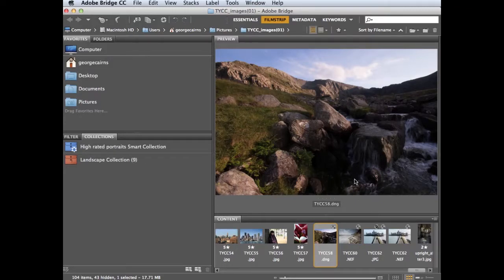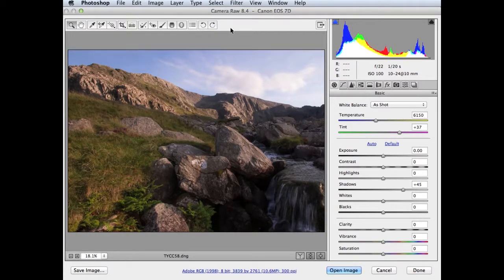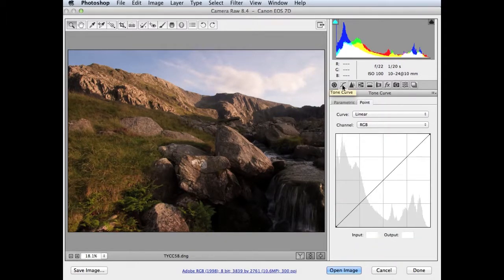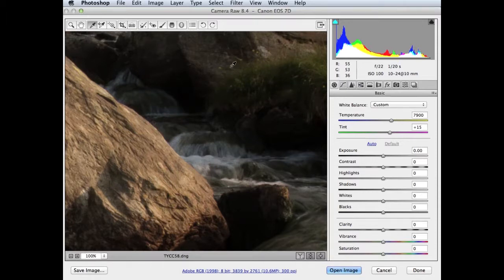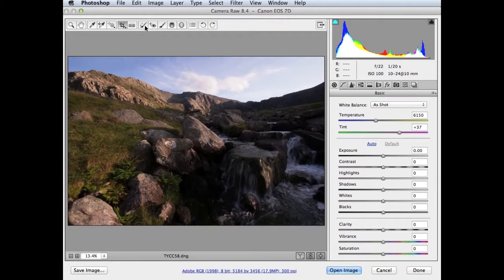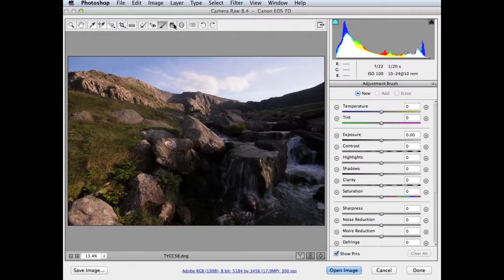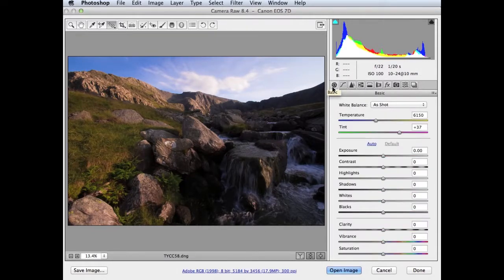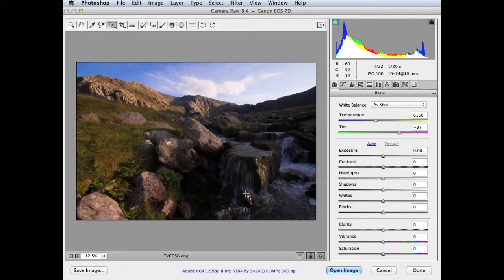7: Introducing Camera Raw